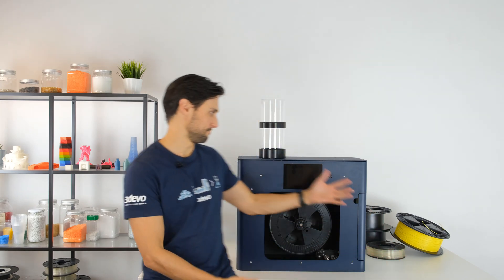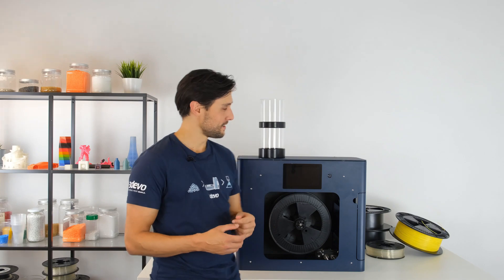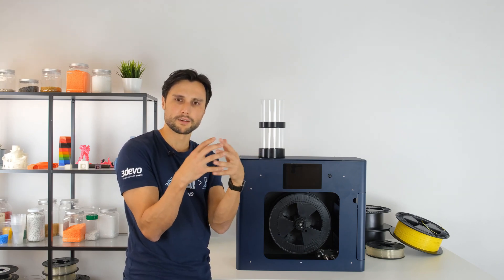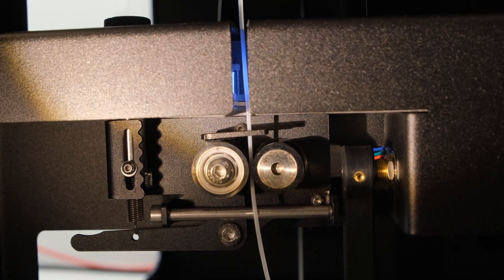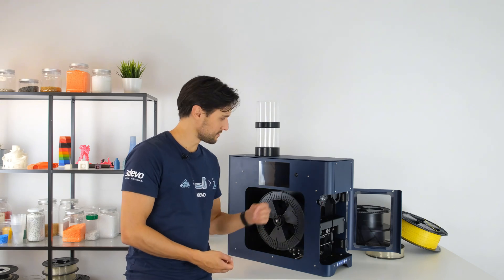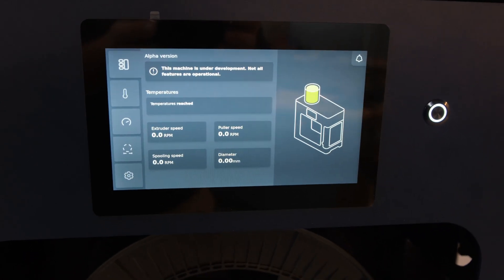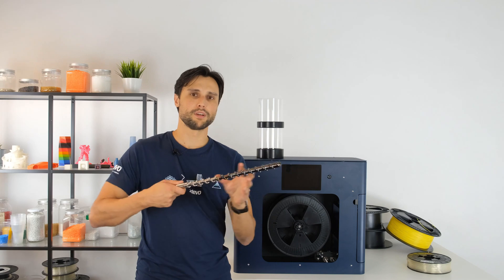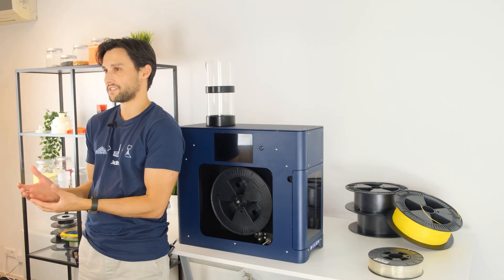Filament Maker TWO: New Features Breakdown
The Filament Maker TWO is now available for purchase! Join Timo, our CCO, as he walks you through the new and improved Filament Maker TWO, showcasing its advanced features and how it revolutionizes material experimentation and 3D printing.

Chapters:
0:00 Intro
0:40 Feedback from customers
1:40 Future proof design
2:05 Extrusion system
3:45 Longer Screw
4:40 Insulated Nozzle
5:14 New filament sensor
6:15 Puller Mechanism
7:40 Spooling mechanism
8:25 3kg spools & Chuck mechanism
8:55 Touchscreen UI
9:25 Wireless connection
9:50 Easier to repair
10:45 Screw Removal
11:50 Get yours!